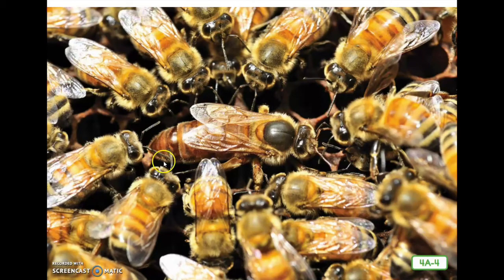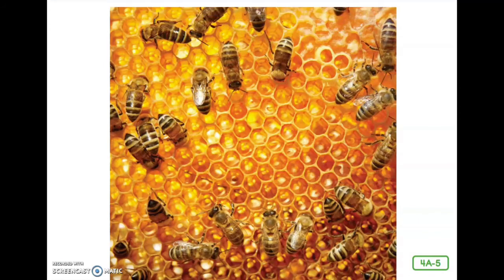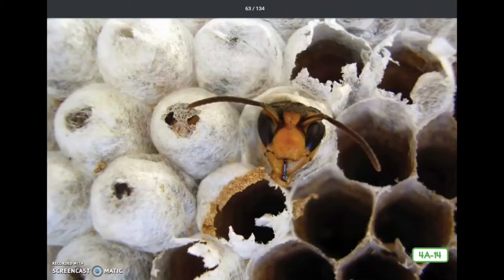Bee Read Aloud